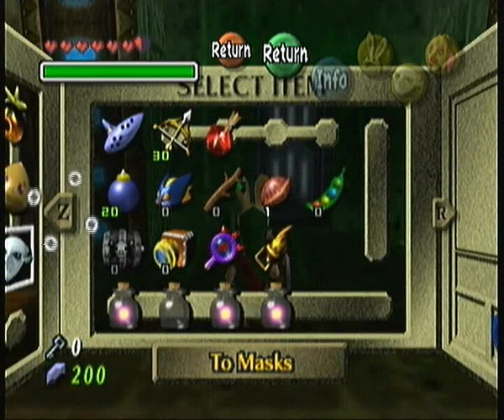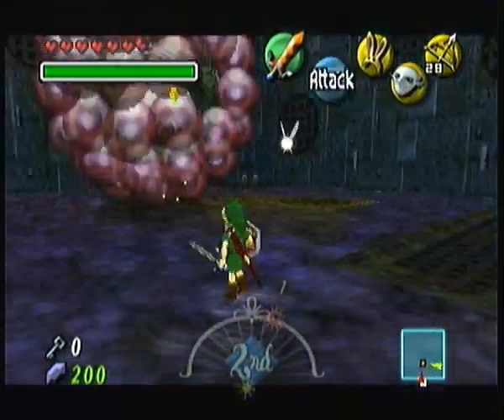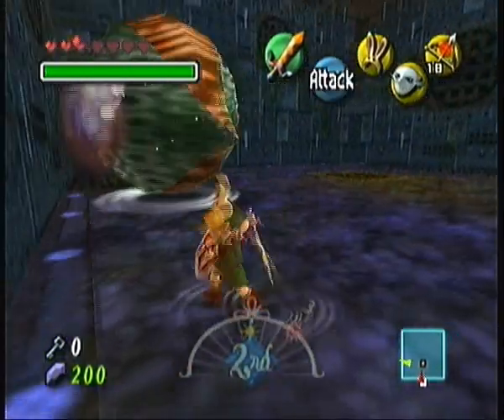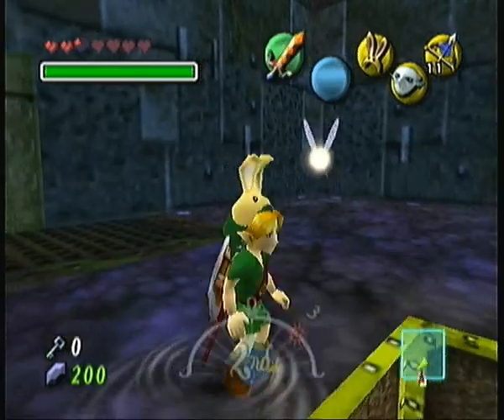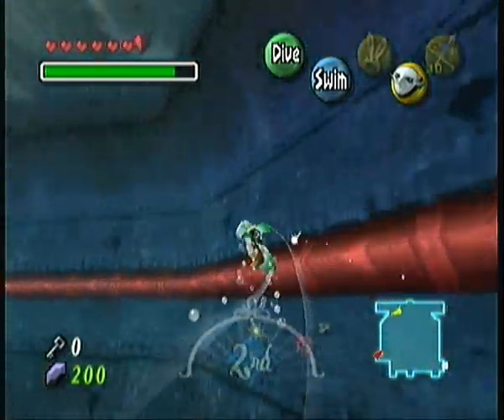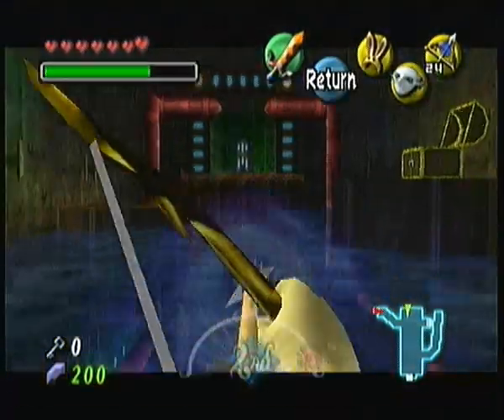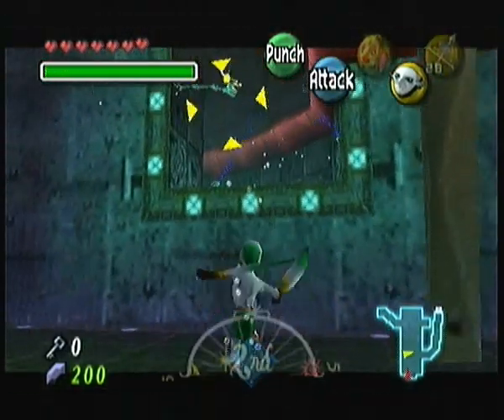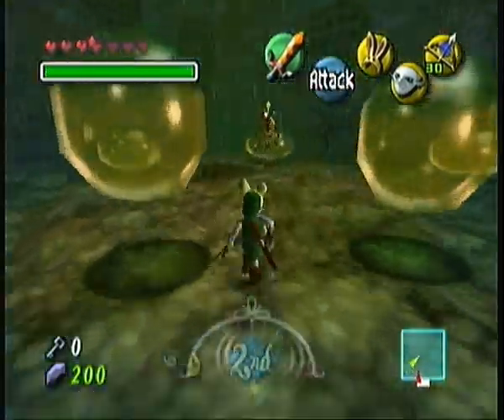Aaron's Lp Majora's Mask Part 41 - Eye Pain and a beat down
Aaron's Lp Majora's Mask Part 41 - Eye Pain - we fight  2 of 2 mini bosses and get another major item